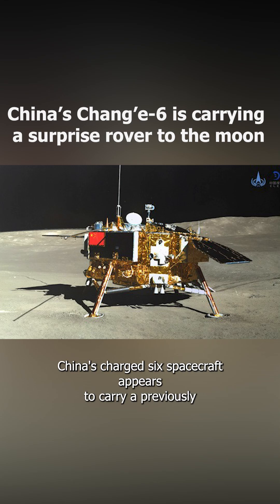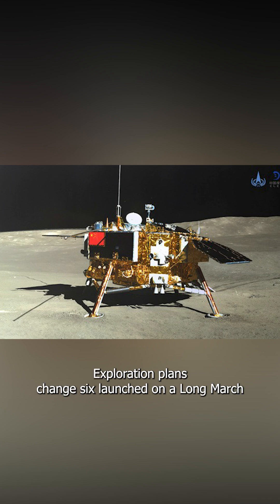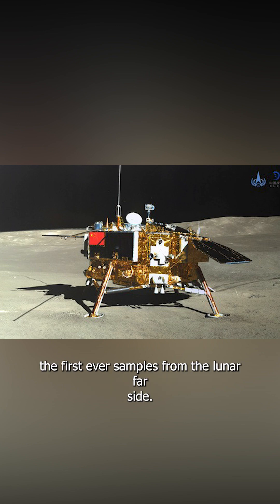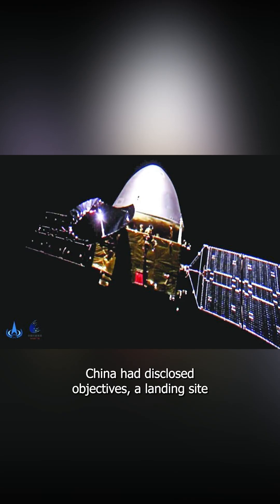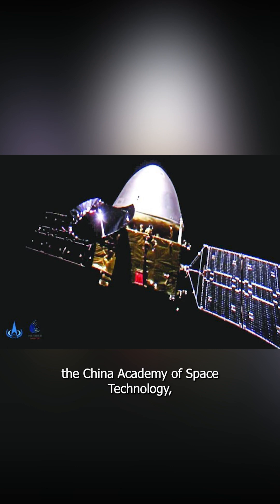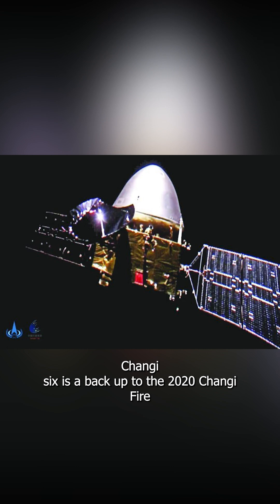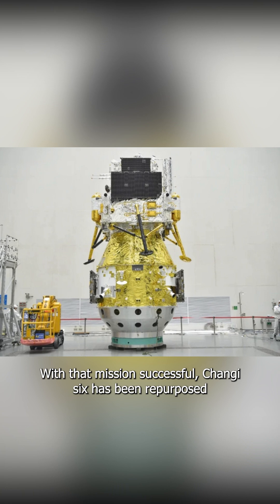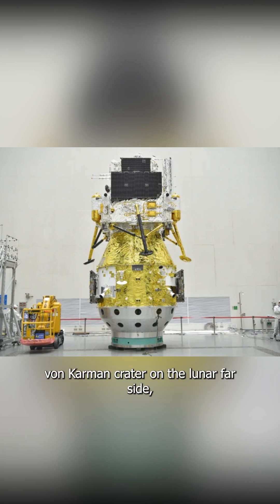China’s Chang’e-6 is carrying a surprise rover to the moon